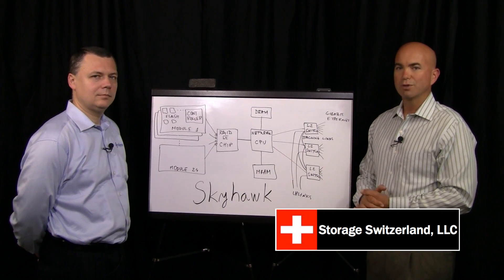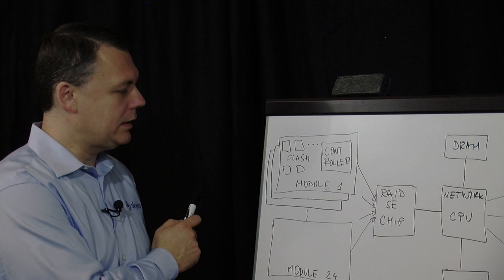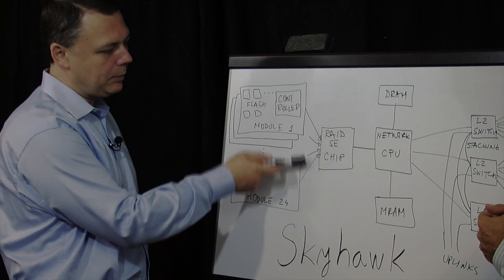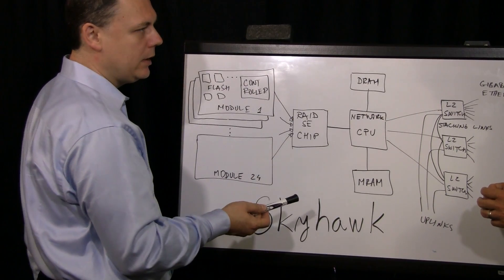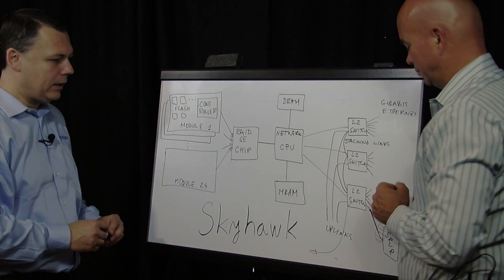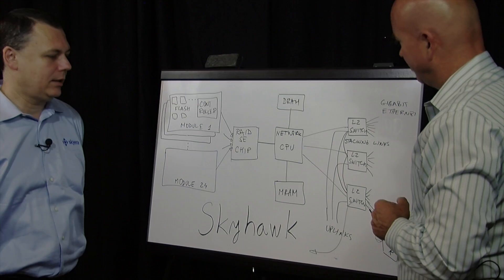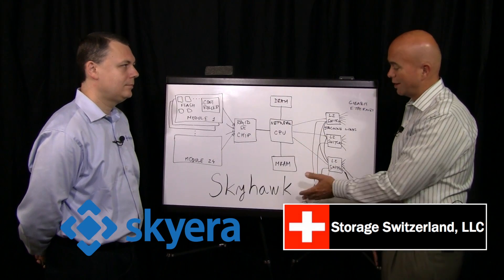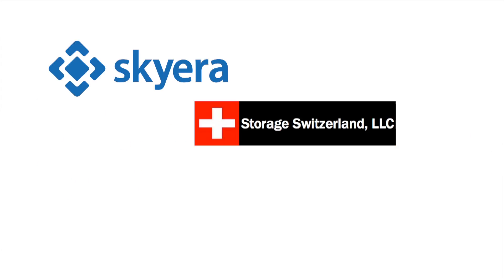Skyera skyHawk Product Spotlight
Chalktalk session with Storage SWitzerlands Lead Analyst George Crump and Skeyera CEO Rado Danilak. In this session we break down the new Skyera skyHawk All-Flash SSD Array.